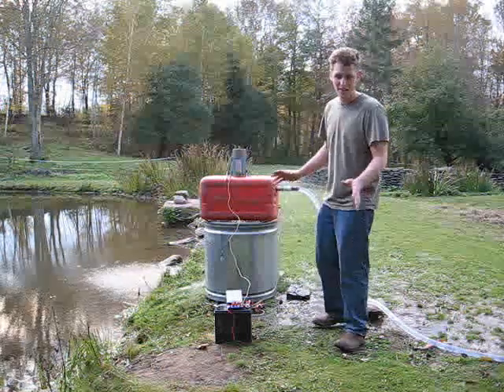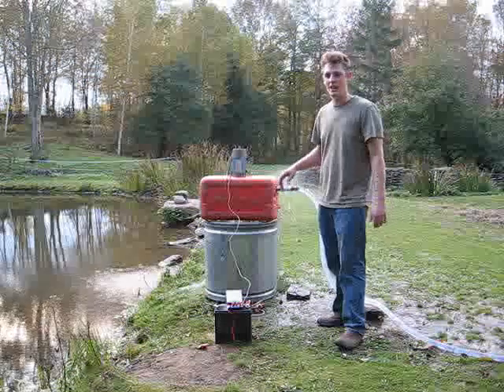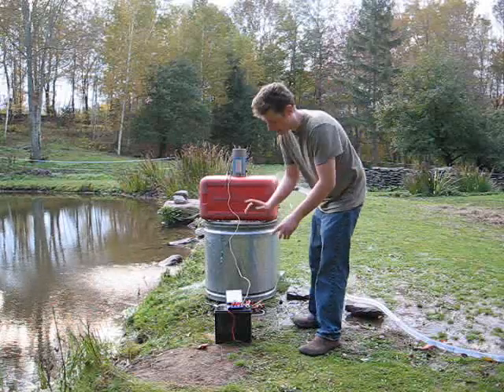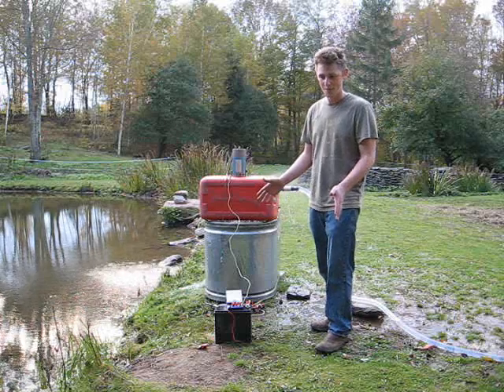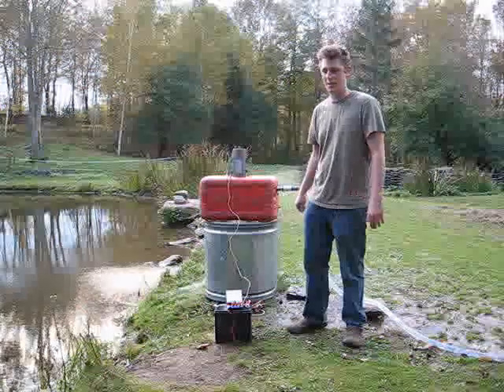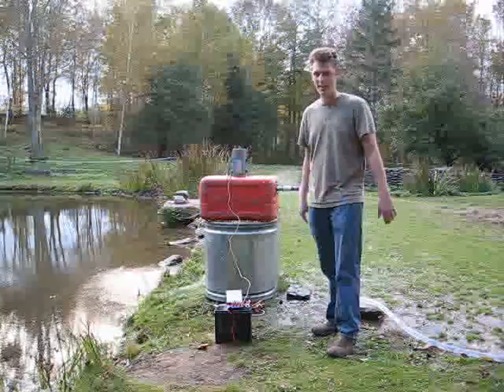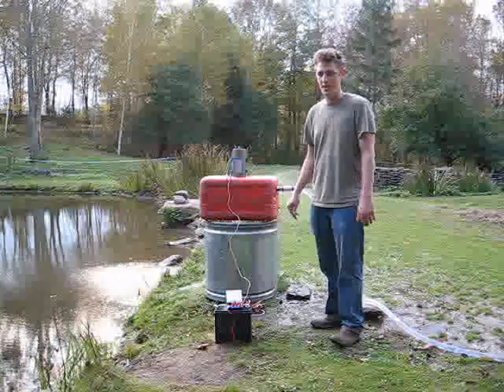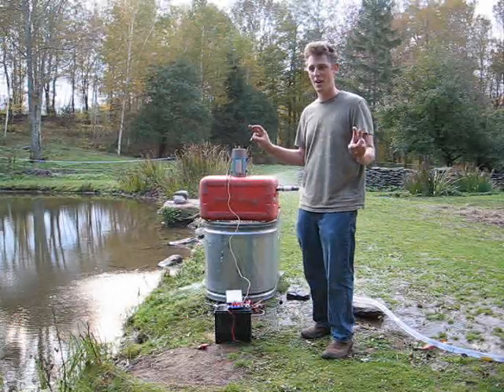Pt. 2 Running and Testing Our Pelton Turbine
A demonstration on harnessing the power of water to make relatively free electricity .672 Kwh a day in this case. for more info. In this video we show a micro hydro setup in action.